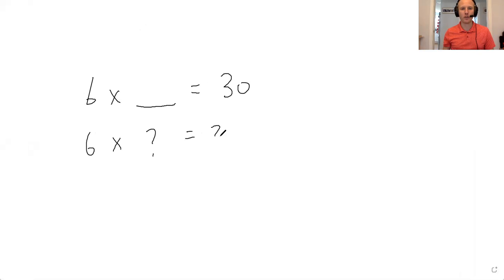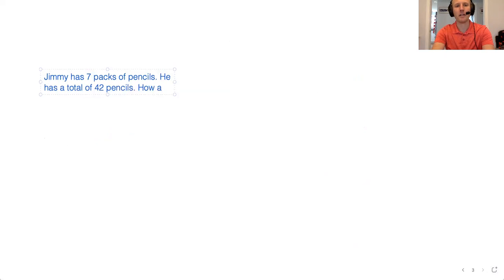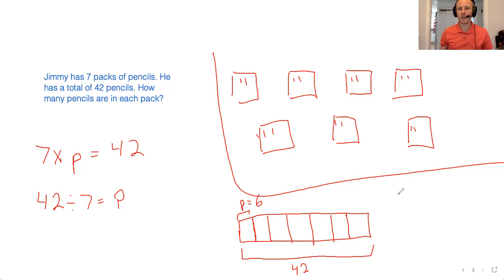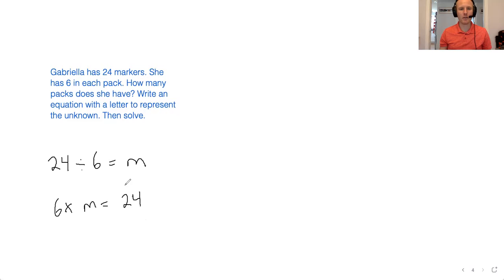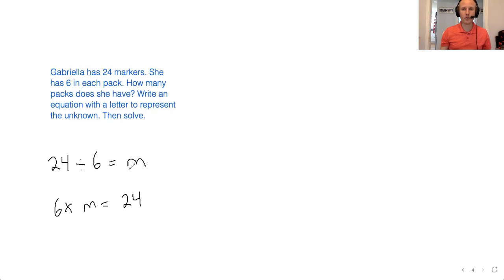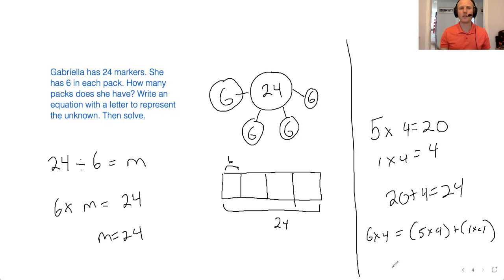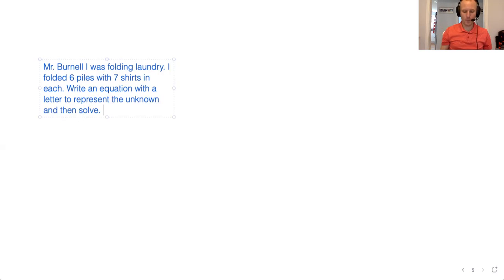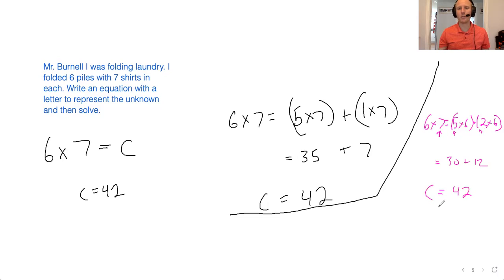Module 3, Lesson 7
We will use all the strategies we have been learning for multiplication and division to solve problems involving 6s and 7s.